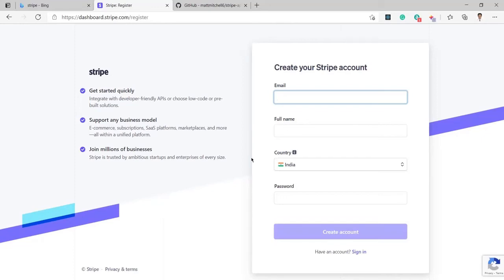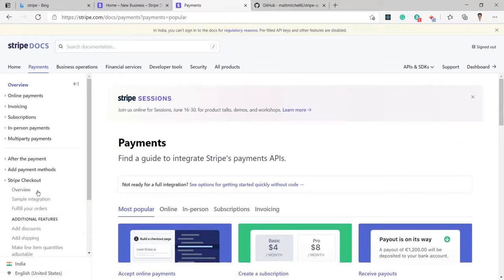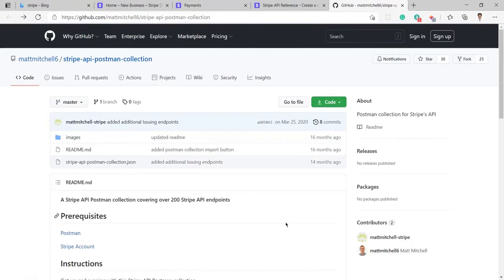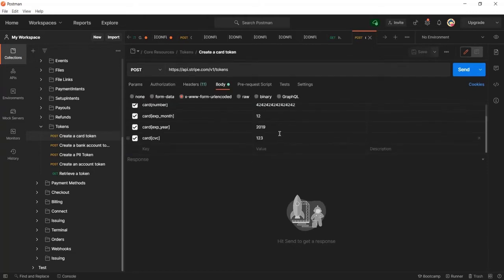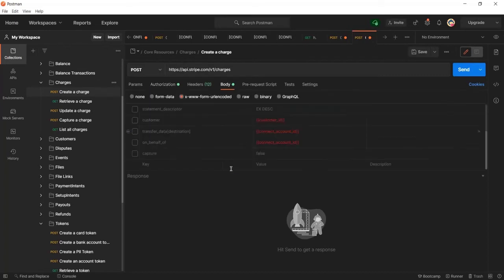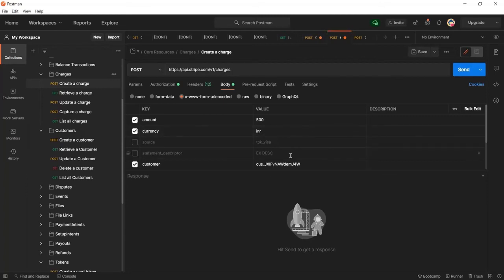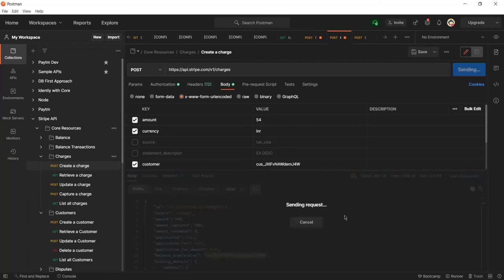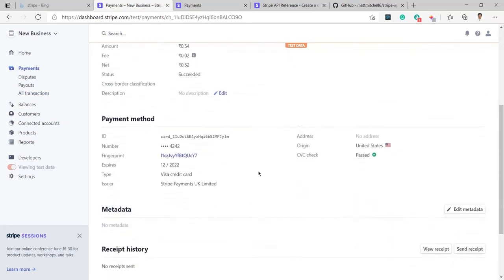How to Charge with Stripe Payment Gateway using Stripe Test Cards?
Hello guys,

In this video, I have talked about How to Charge with Stripe Payment Gateway using Stripe Test Cards? There are many more things that you can achieve using Stripe Payment gateway.
The following topics are also related:
- How to charge credit card fees to customers?
- Charge card using stripe with customer-id
- Create card token stripe using postman
- Stripe create customer-id